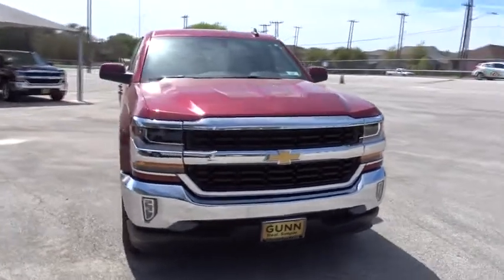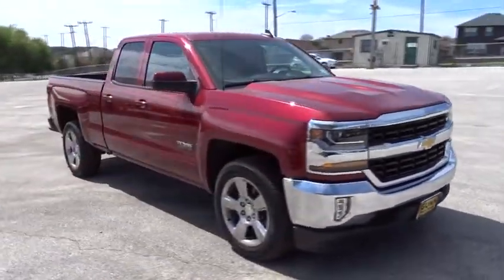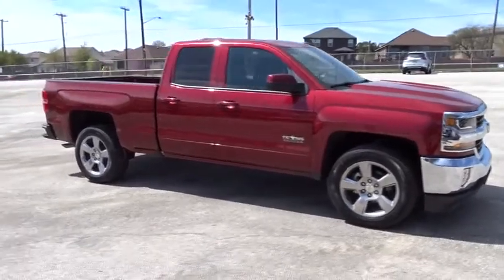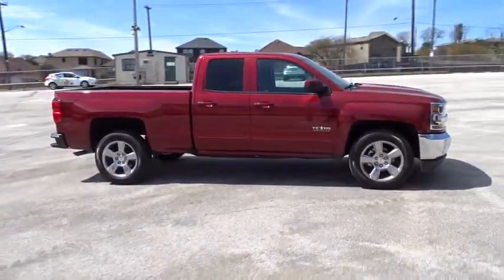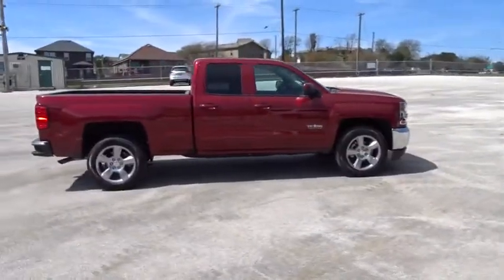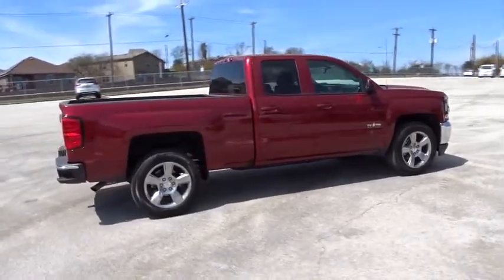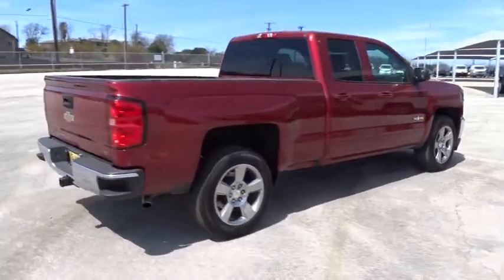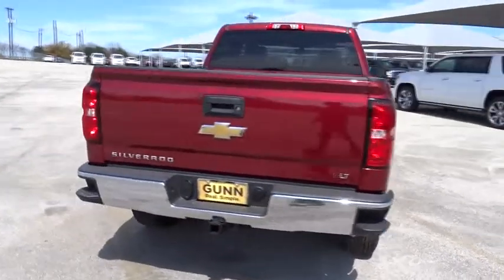2018 Chevrolet Silverado 1500 San Antonio, Houston, Austin, Dallas, Universal City, TX C18506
2018 Chevrolet Silverado 1500
2018 Chevrolet Silverado 1500 LT - Stock#: C18506 - VIN#: 1GCRCREH8JZ266218

Gunn Chevrolet
12602 IH 35 North

2018 Chevrolet Silverado 1500 LT 6-Speed Automatic, Black Cloth. Strong, capable and built to stand the test of time. When you need to get things done, you want a 2018 Chevrolet Silverado 1500. While strength, durability and dependability are in the DNA of every Silverado, each trim in this powerful lineup has distinct traits that make it stand out from every other truck on the road. Whether its a day at the job site or a weekend at the lake, Silverado offers a quiet cabin with the perfect blend of space, comfort and convenience. Steering wheel controls are conveniently placed, even allowing for hands-free phone calls and messaging. Silverado 1500 has a lineup of small block engines equipped with three proven fuel-saving technologies  Active Fuel Management, Direct Injection and Continuously Variable Valve Timing  to provide the perfect blend of efficiency and capability. Built with high-strength steel, a durable pickup box and available trailering technologies, Silverado offers strength and durability along with the confidence you need when youre putting 12,500 lbs. of best-in-class V8 max trailering capability to work. Stay steady with StabiliTrak which automatically detects a swaying trailer and applies both the vehicle and trailer brakes to help bring it back in line.
FOG LAMPS  THIN PROFILE LED,REAR AXLE  3.23 RATIO,AIR CONDITIONING  DUAL-ZONE AUTOMATIC CLIMATE CONTROL,LT PREFERRED EQUIPMENT GROUP  includes standard equipment,LICENSE PLATE KIT  FRONT,JET BLACK  CLOTH SEAT TRIM,GVWR  6900 LBS. (3130 KG)  (STD),TIRES  P275/55R20 ALL-SEASON  BLACKWALL,WHEELS  20 X 9 (50.8 CM X 22.9 CM) POLISHED-ALUMINUM,SEATS  FRONT 40/20/40 SPLIT-BENCH  3-PASSENGER  AVAILABLE IN CLOTH OR LEATHER  includes driver and front passenger recline with outboard head restraints and center fold-down armrest with storage. Also includes manually adjustable driver lumbar  lockable storage compartment in seat cushion  and storage pockets. (STD) Includes (AG1) driver 10-way power seat-adjuster with (PCM) LT Convenience Package  (PDA) Texas Edition or (PDU) All Star Edition.),CAJUN RED TINTCOAT,DEFOGGER  REAR-WINDOW ELECTRIC,TEXAS EDITION  for Crew Cab and Double Cab models. On LT includes (AG1) driver 10-way power seat adjuster with (AZ3) bench seat only  (CJ2) dual-zone climate control  (BTV) Remote Vehicle Starter system  (C49) rear-window defogger  (KI4) 110-volt power outlet and Texas Edition badging Includes (Z82) Trailering Package  (G80) locking differential and (T3U) LED front fog lamps. (N37) manual tilt and telescopic steering column included with (L83) 5.3L EcoTec3 V8 engine.),DIFFERENTIAL  HEAVY-DUTY LOCKING REAR,ENGINE  4.3L FLEXFUEL ECOTEC3 V6 WITH ACTIVE FUEL MANAGEMENT  DIRECT INJECTION AND VARIABLE VALVE TIMING  includes aluminum block construction with (FHS) E85 FlexFuel capability  capable of running on unleaded or up to 85% ethanol (285 hp [212 kW] @ 5300 rpm  305 lb-ft of torque [413 Nm] @ 3900 rpm) (STD) (Includes (FHS) E85 FlexFuel capability.,PAINT  SOLID,TRAILERING PACKAGE  includes trailer hitch  7-pin and 4-pin connectors Includes (G80) locking rear differential.,SEAT ADJUSTER  DRIVER 10-WAY POWER,TIRE  SPARE P265/70R17 ALL-SEASON  BLACKWALL,REMOTE VEHICLE STARTER SYSTEM  Includes (UTJ) Theft-deterrent system.),THEFT-DETERRENT SYSTEM  UNAUTHORIZED ENTRY,TRANSMISSION  6-SPEED AUTOMATIC  ELECTRONICALLY CONTROLLED  with overdrive and tow/haul mode. Includes Cruise Grade Braking and Powertrain Grade Braking (STD),E85 FLEXFUEL CAPABLE OF RUNNING ON UNLEADED OR UP TO 85% ETHANOL,AUDIO SYSTEM  CHEVROLET MYLINK RADIO WITH 8 DIAGONAL COLOR TOUCH-SCREEN  AM/FM STEREO  with seek-and-scan and digital clock  includes Bluetooth streaming audio for music and select phones; USB ports; auxiliary jack; voice-activated technology for radio and phone; and Shop with the ability to browse  select and install apps to your vehicle. Apps include Pandora  iHeartRadio  The Weather Channel and more. (STD),POWER OUTLET  110-VOLT AC,Rear Wheel Drive,Power Steering,ABS,4-Wheel Disc Brakes,Aluminum Wheels,Tires - Front All-Season,Tires - Rear All-Season,Conventional Spare Tire,Daytime Running Lights,HID headlights,Heated Mirrors,Power Mirror(s),Privacy Glass,Keyless Entry,Power Door Locks,AM/FM Stereo,MP3 Player,Bluetooth Connection,Auxiliary Audio Input,Smart Device Integration,CD Player,HD Radio,Satellite Radio,Telematics,WiFi Hotspot,Split Bench Seat,Driver Adjustable Lumbar,Pass-Through Rear Seat,Rear Bench Seat,Floor Mats,Cruise Control,Steering Wheel Audio Controls,Leather Steering Wheel,Adju